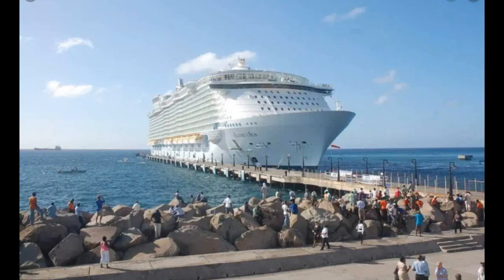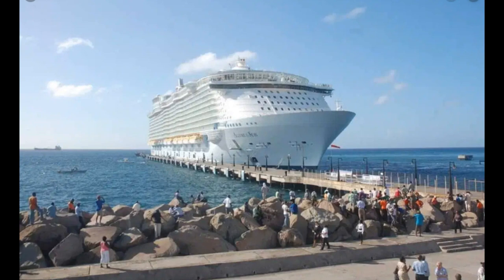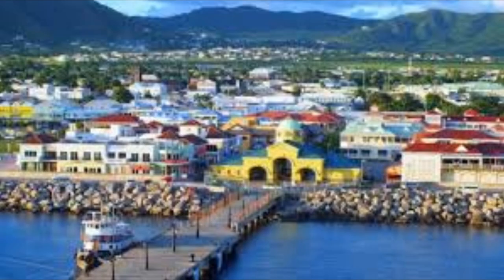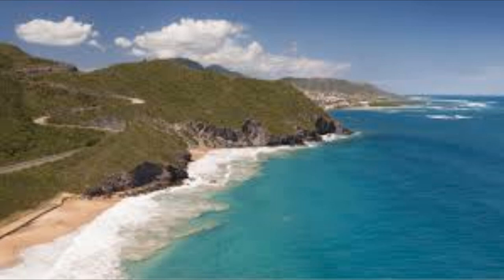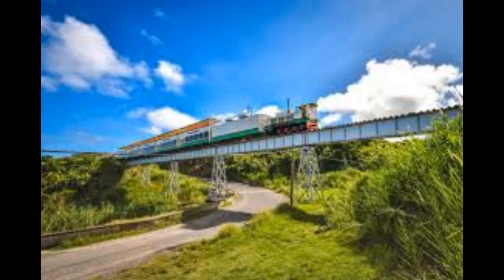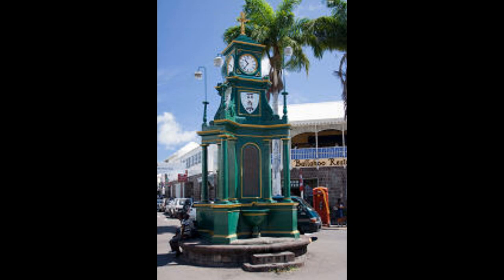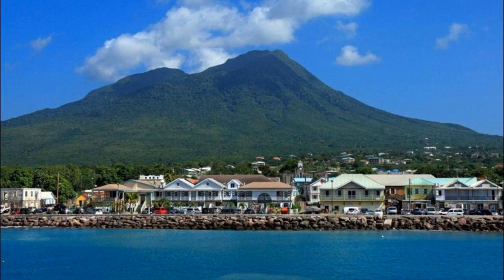VISITING ST.KITTS | Allure of the Seas Cruise - Vlog 7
Turn on post notifications for my next vlog!!!

This is my Royal Carribean cruise package experience on the allure of the seas vlog 7. I will be posting my vlogs from the holiday with information on the Do's n Don'ts when cruising and tips and tricks!